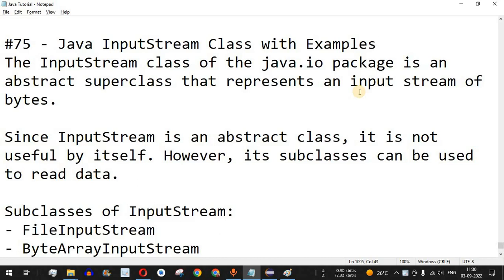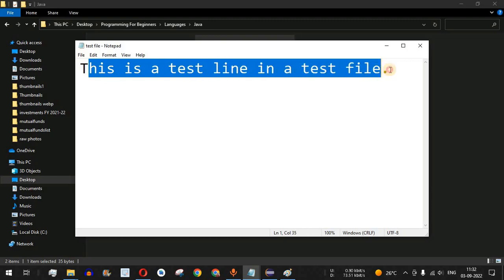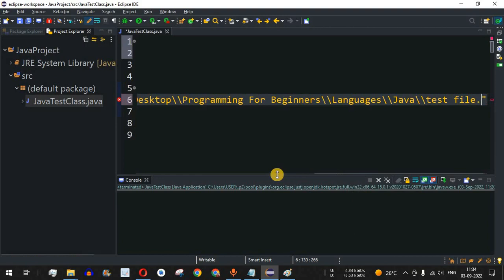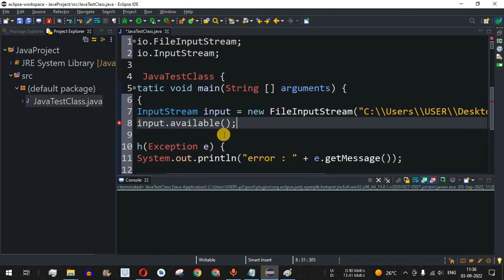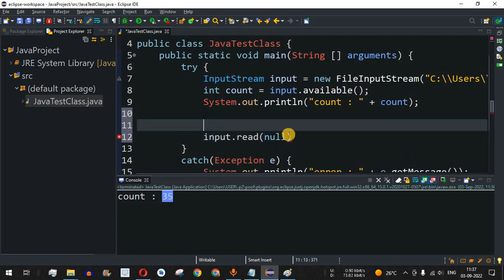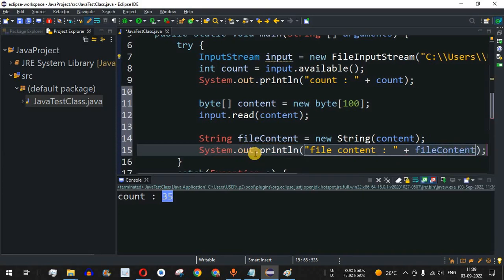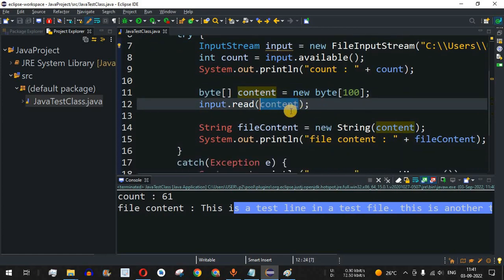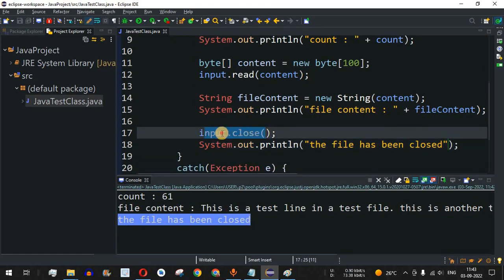Java Tutorial #75 - Java File Input Stream Class Examples (File Handling)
Java Tutorial #75 - Java InputStream Class with Examples (File Input Stream and File Handling)
In this video by Programming for Beginners we will learn Java InputStream Class with Examples (File Input Stream), using Java Tutorial videos.
This is also called as file handling in Java.

The InputStream class of the java.io package is an abstract superclass that represents an input stream of bytes.

Since InputStream is an abstract class, it is not useful by itself. However, its subclasses can be used to read data.

Subclasses of InputStream:
- FileInputStream
- ByteArrayInputStream
- ObjectInputStream

Methods of InputStream or File Input Stream:
- read(byte[] array) - reads bytes from the stream and stores in the specified array
- available() - returns the number of bytes available in the input stream
- close() - closes the input stream